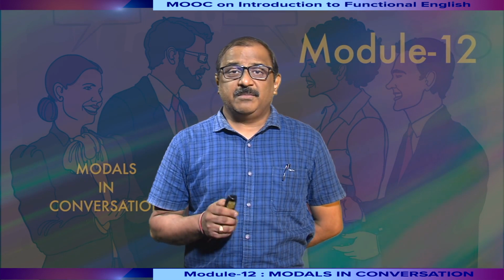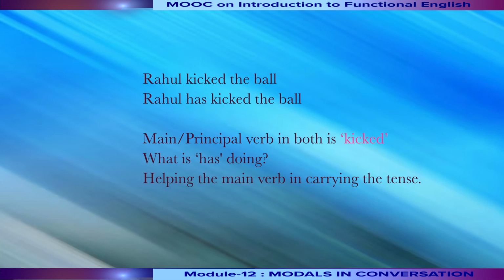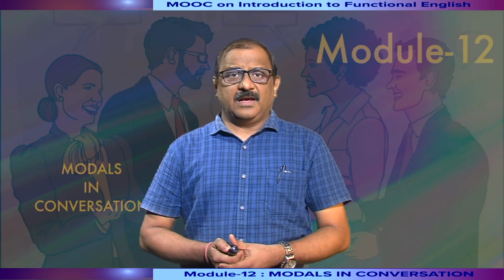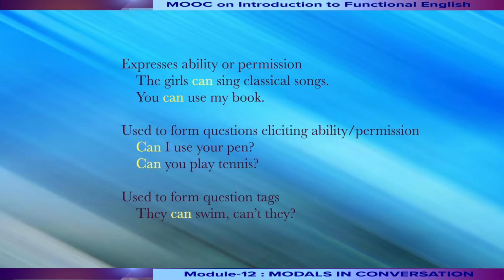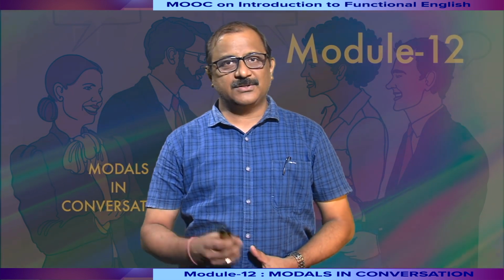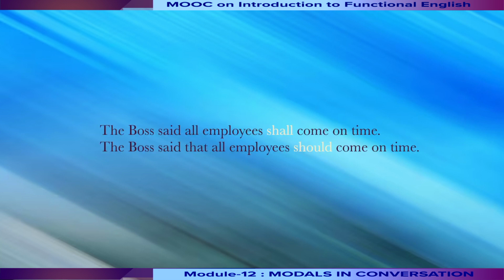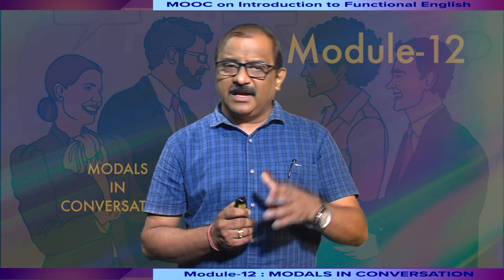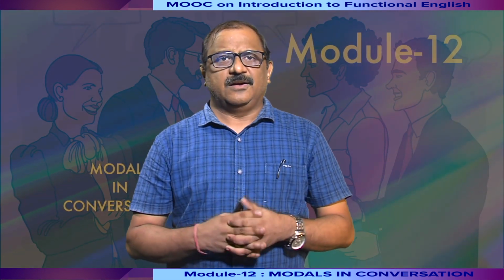Dr Abhigyan Module 12 FINAL